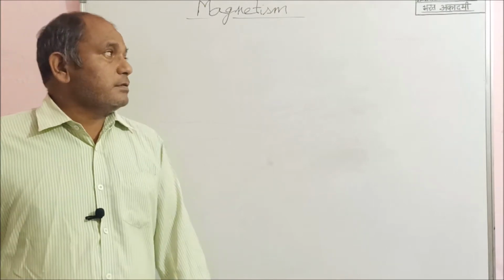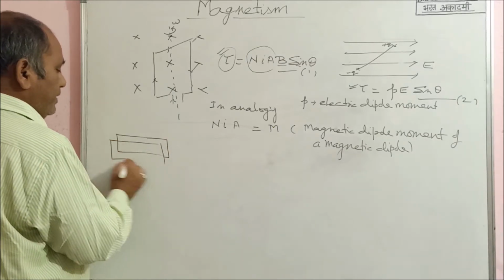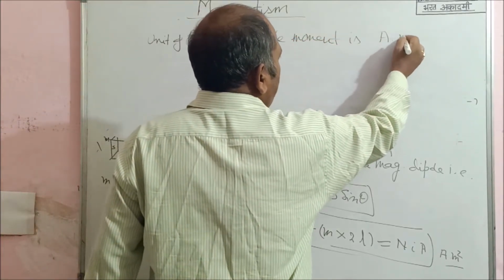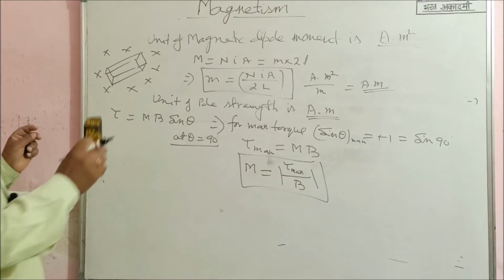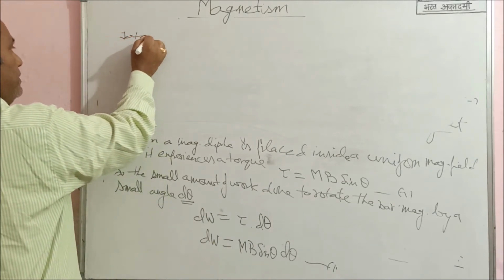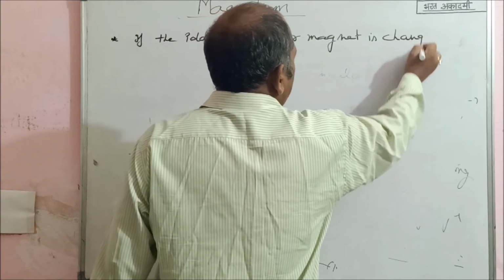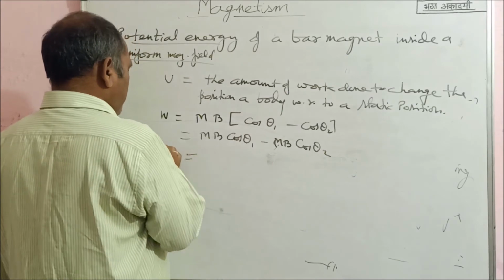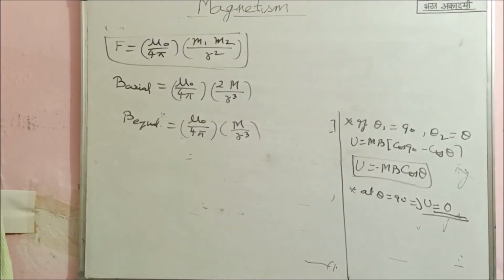Magnetism | Bar Magnet | class 12 | imp. topic | explained